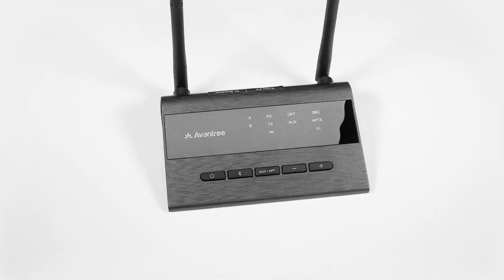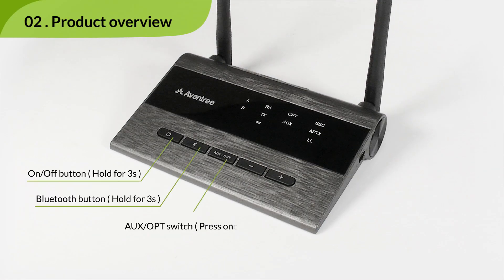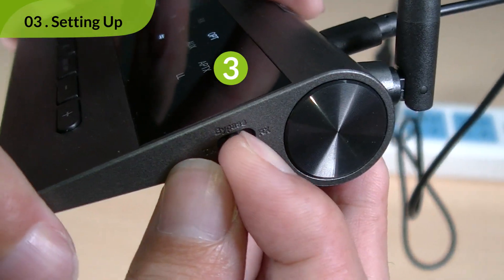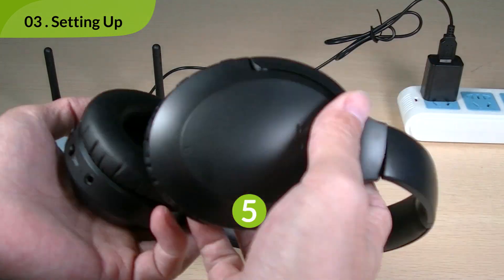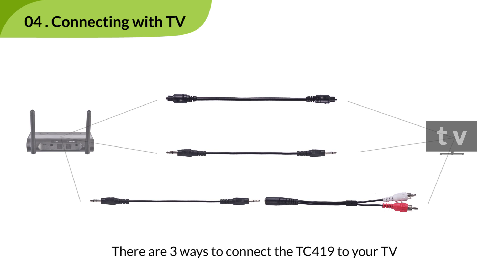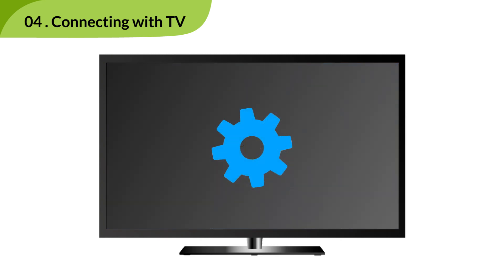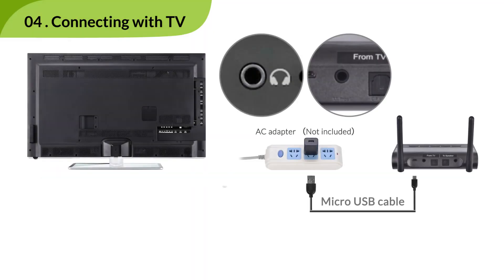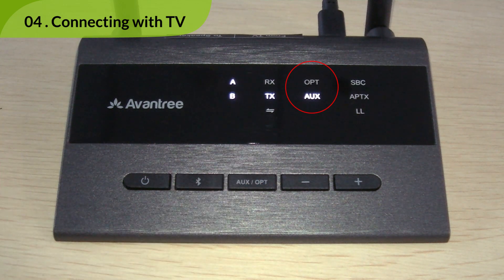How to add Bluetooth 5.0 to TV - Avantree TC419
The TC419 (shown in the video) has since been discontinued, please see Avantree Oasis B instead; it also supports two Bluetooth headphones:

To add Bluetooth 5.0 to TV, you'll need a Bluetooth 5.0 Adapter like TC419.

The 2019 Avantree TC419 is a long-range (up to 300ft/100m) Bluetooth 5.0 transmitter receiver 2-in-1. It is aptX-Low Latency (aptX-LL) certified.
As a transmitter, you'll be able to connect your wireless Bluetooth headphones to TV and listen to your TV through the headphones.
As a receiver, you can turn your wired speakers into Bluetooth speakers, and play music from your iPhone/Android/iPad/Tablet into the speakers wirelessly.

The TC419 supports "bypass," so it can be put between your AV Receiver/Soundbar AND your TV, and share the same optical port with the AV Receiver/Soundbar.
Additionally, the TC419 can have 2 headphones connected to it at the same time and have audio play through both headphones simultaneously.

In terms of connection, it supports digital optical, 3.5mm auxiliary, and Red/White RCA. Use a headphone/speaker that supports aptX-LL to avoid audio lag/delay.

[TC419 is proven to work with]
- Headphones/Speakers: Bose, Sony, Beats, Sennheiser, Apple Airpods (Airpods Pro,) JBL, Jabra, Samsung, Google Home, Amazon Alexa, B&W, Yamaha, Pioneer, Marshall, Denon, Skullcandy, Panasonic, Plantronics, Shure, Jaybird, Onkyo and more.
- TV: Samsung, Sony, LG, Vizio, Sharp, Toshiba, Panasonic and more.
- Mobile devices: iPhone, iPad, Android Tablets, Google Pixel, Samsung Galaxy, LG, Xiaomi, Huawei, Motorola, Nokia, Lenovo, ASUS, Acer, Pixelbook, Chromebook, Microsoft Surface Pro, MSi, Dell, HP, Macbook (Pro, Air, regular,) Vizio, Vaio and more.

[Time Stamps: How to Use Avantree TC419]
0:00 Intro
0:20 Box Contents
0:25 Product Overview
0:40 Setting Up
1:45 Connecting to TV